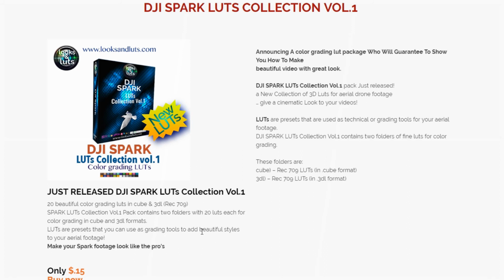DJI Spark - Up Your Video Quality With These LUTs!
Check It Out!  In this episode we will be looking at LUTs package for the DJI Spark created by Franco Noviello a guy who knows color grading and isn't afraid to use it!  Franco is a drone enthusiast as well as works professionally in the field of color grading so while being a one man shop, he packages big time value!  So laid done the $15 bucks and I am impressed to say the least so I created several collages to share with you guys the different affects because I am going to start using these in my workflows and all of this was done in PowerDirector 16 (check it out